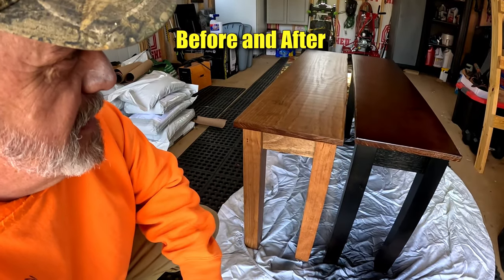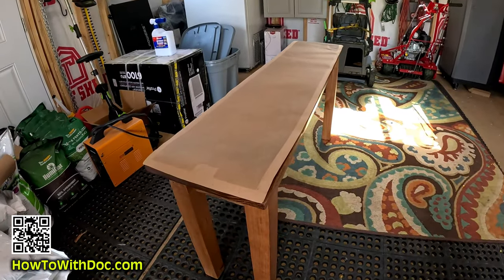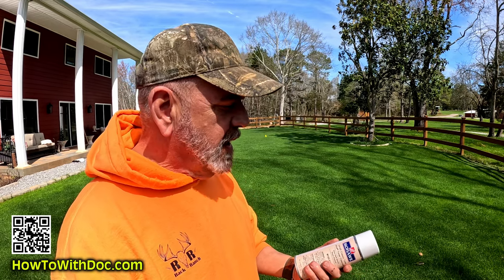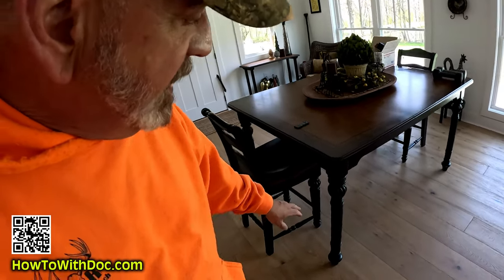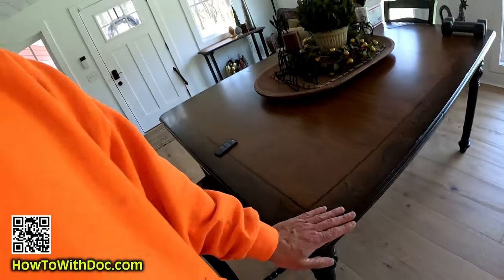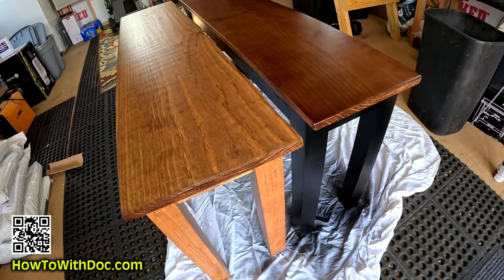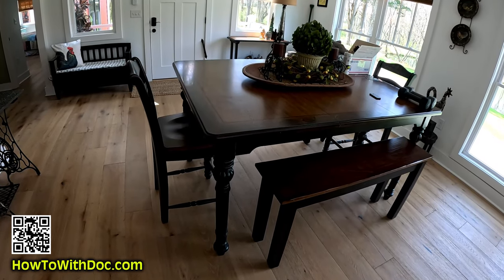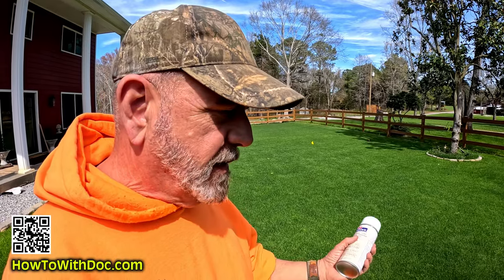Change Color of Finished Furniture No Sanding or Stripping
Doc uses a spray toner to change the color of furniture to better match the older table.  Spray toners are used in the furniture industry all the time but few consumers know about them. He walks you through changing the color without refinishing.